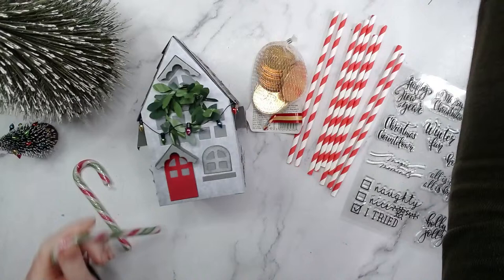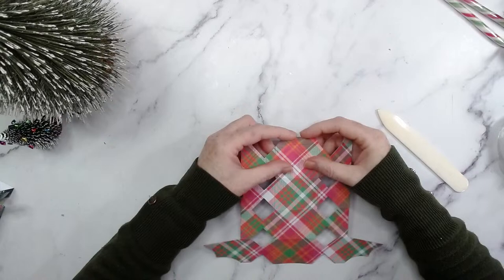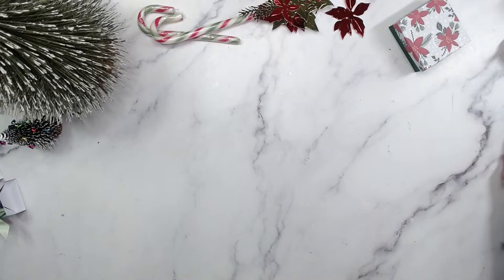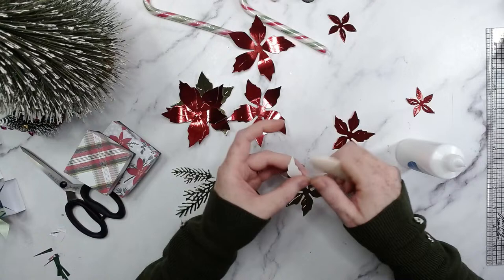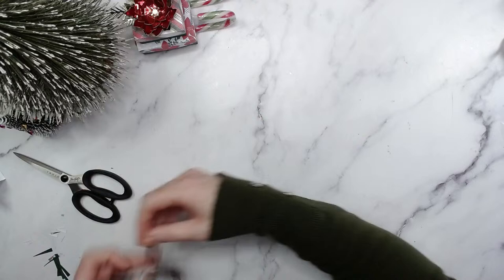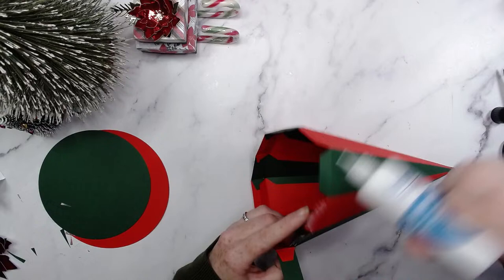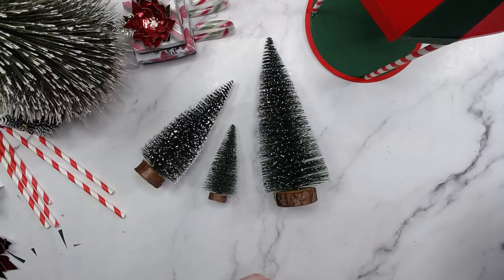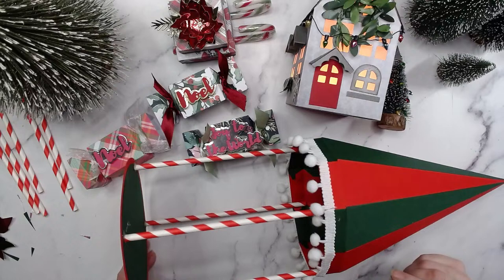LIVE | Christmas Crafting with Helen Griffin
Please join me for some festive fun today! We'll be doing some live Christmas crafting with something for everyone. I'll be delving into some special offers on Simply Made Crafts and also some scoreboard makes too! Supplies list is below.

UK Next Delivery £5.99 (order before 2pm)
UK Orders under £30 = £3.50

• Simply Made Crafts Traditional Christmas Digital Papers | Christmas Gifting

• Simply Made Crafts Christmas Digital Papers | Holly Jolly Christmas...

• Simply Made Crafts Die Set Happy Haunting Witches Hat Gift Box | Set of 9

• Simply Made Crafts Die Set Happy Haunting Bat Wing Mini Cracker | Set of 12

• Simply Made Crafts Die Set Happy Haunting Haunted House Lantern | Set of 16

• Simply Made Crafts Die Winter Sparkle Medium Poinsettia | Set of 7

• Simply Made Crafts Die Set Christmas Words Set of 9 | Holly Jolly Christmas Collection

• Simply Made Crafts Stamp & Outline Die Set Winter Sparkle Sentiments | Set of 20

• Simply Made Crafts Die Set Handmade With Love Mini Picnic Basket | Set of 18

• Simply Made Crafts Die Set Handmade With Love Mug Wrap And Treat Box | Set of 8

• Sizzix Big Shot Switch Plus Die-Cutting Machine Starter Kit White UK & EU...

• Sizzix Glue Gun UK Version with EU Adapter & Stand Bundle

• Epson EcoTank ET-8500 Print/Scan/Copy Wi-Fi Photo Ink Tank Printer, With Up...
[ Amazon UK ]

• Mondi A4 – 26497 Colour Copy Paper, A4, 250 g/m² : Amazon.co.uk: Stationery...
[ Amazon UK ]

Cutting & Scoring Guide for Sleigh Boxes

Large Box
Base - 4.5" x 4.5" Score at 1" all sides
Lid - 3, 7 /16" x 3, 7/16" Score at 3" all sides

Small Box
Base - 4"x 4" Score at 1" all sides
Lid - 3, 1/16" x 3, 1/16" Score 0.5" all sides